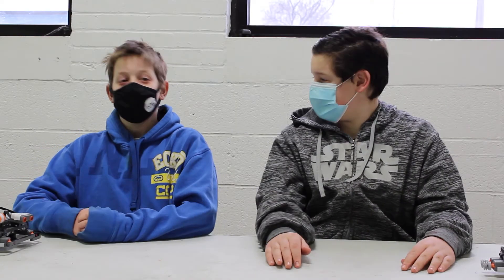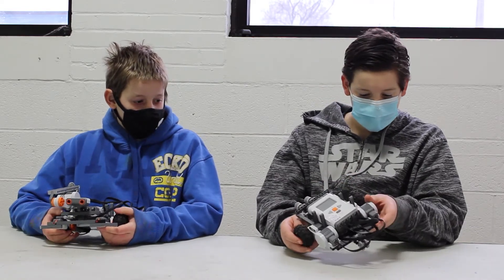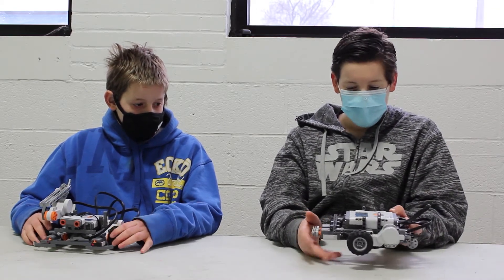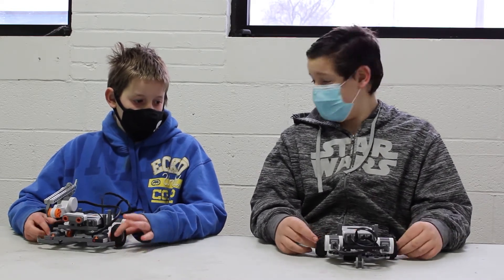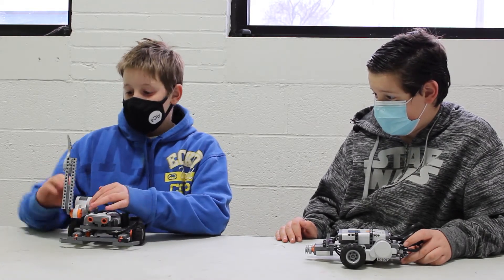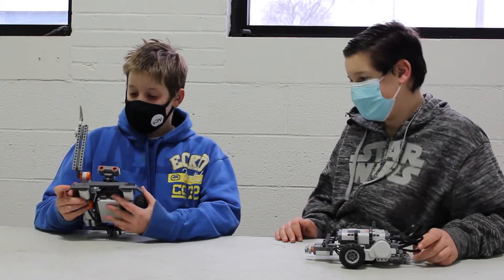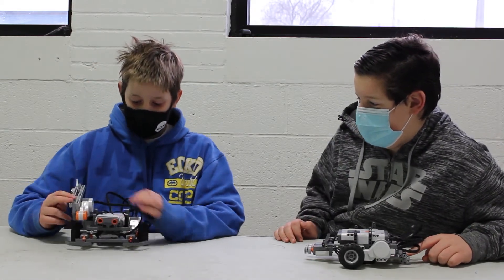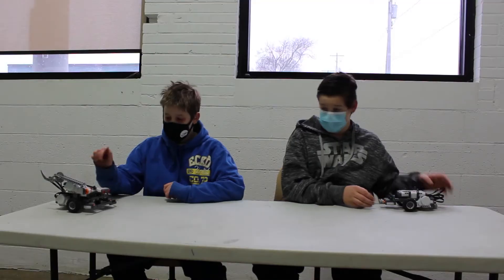Science Alive 2021: Science Fair Saturdays- Mindstorms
Science Fair Saturdays is a collaboration between Sibley Center and Riverbend Community Math Center.